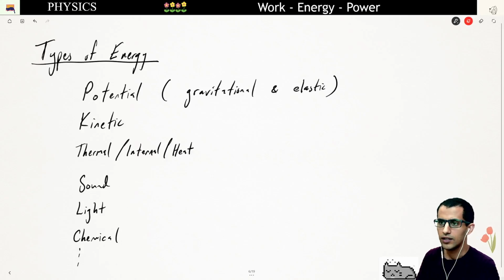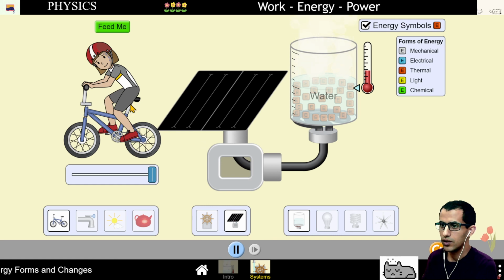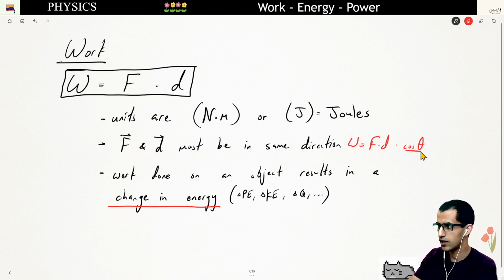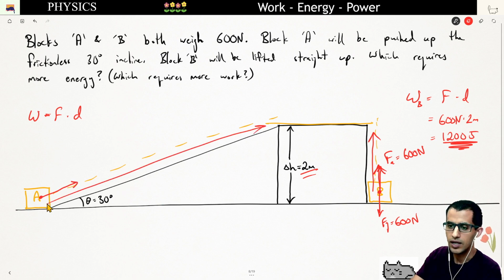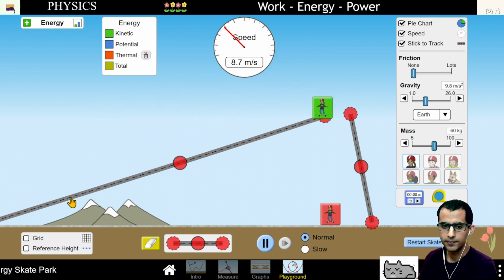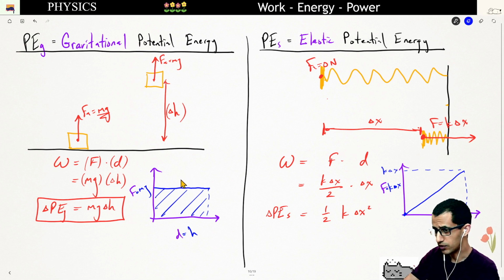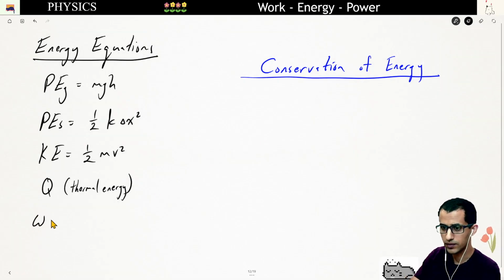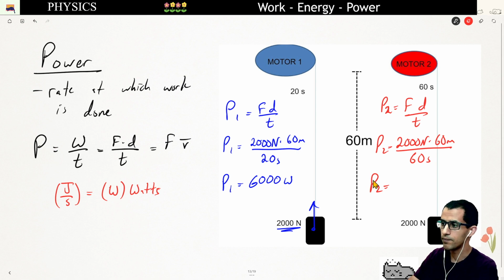Work Energy Power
/Phet Simulations/